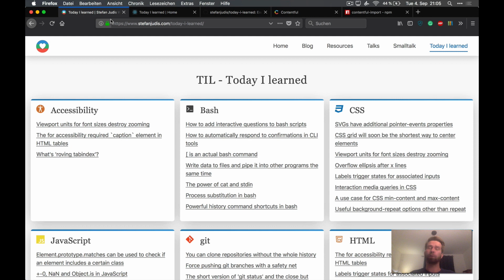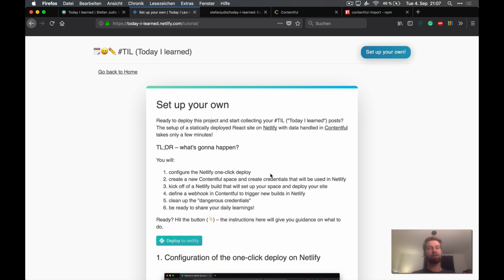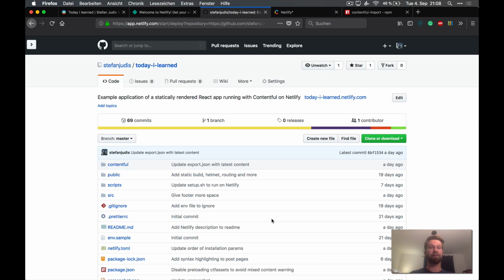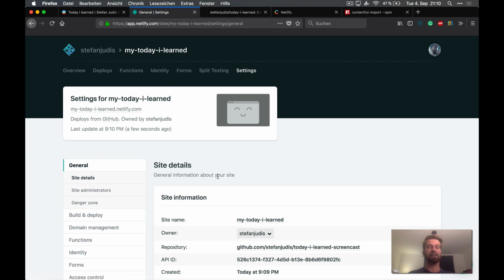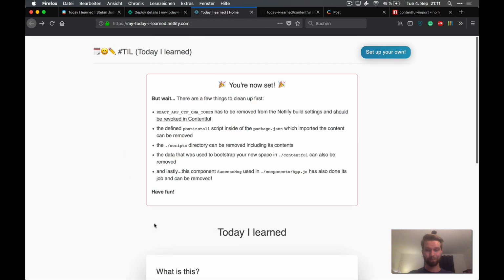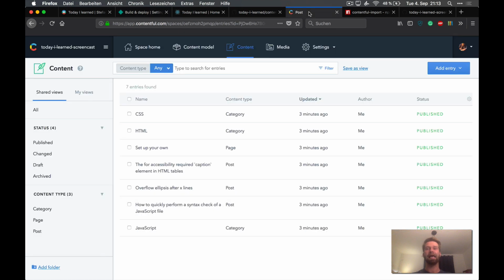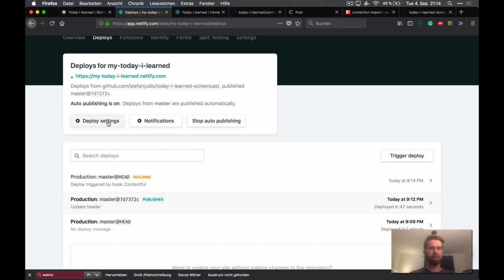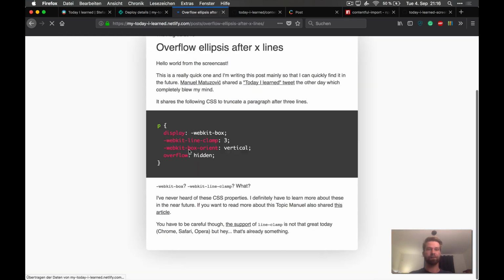How to set up your own knowledge base with React, Contentful and Netlify - Part 1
In this video Stefan (@stefanjudis) describes the setup flow for you own knowledge base (document your learnings people!) using statically rendered React consuming the Contentful API and deployed to Netlify. All this can be done without a single file on your computer.